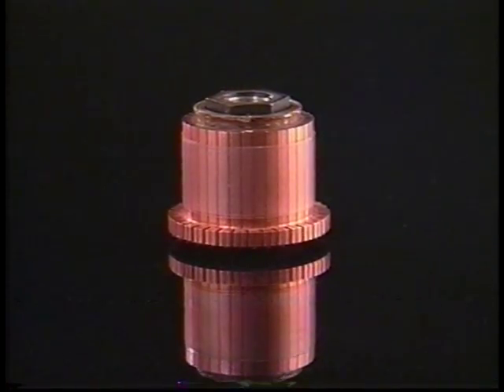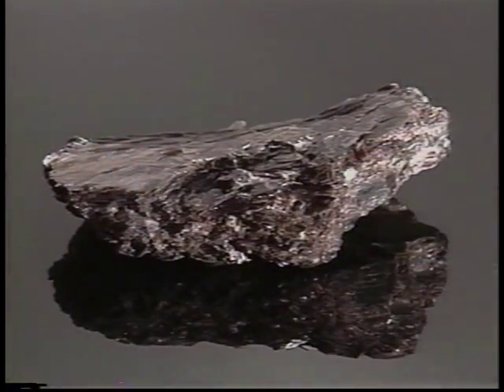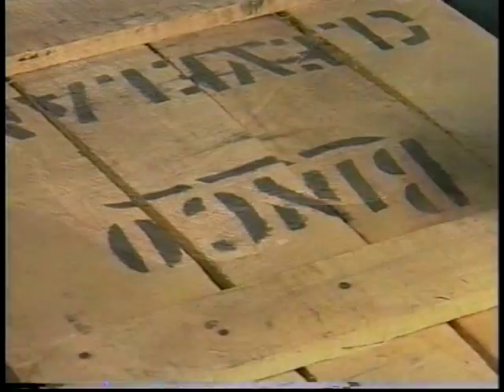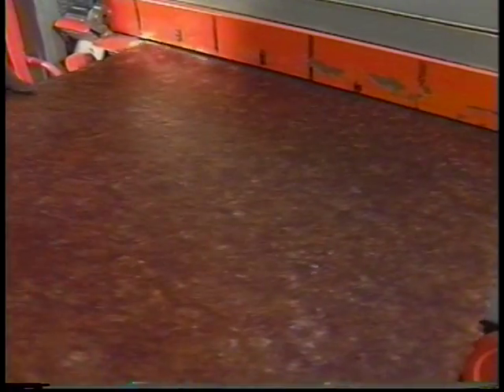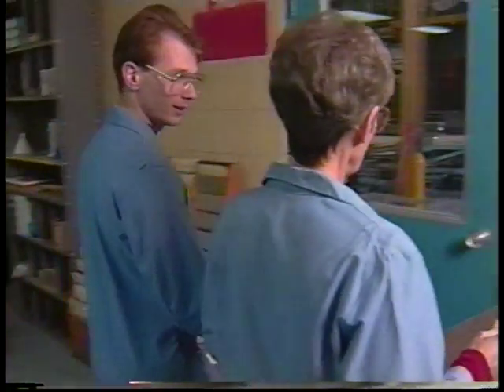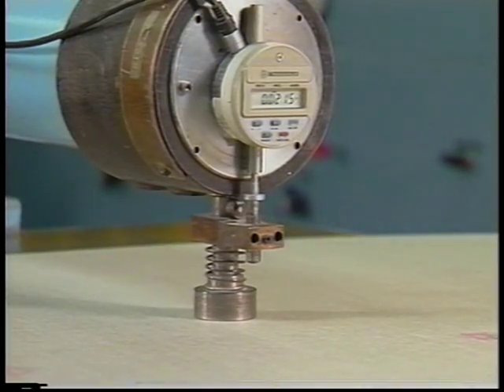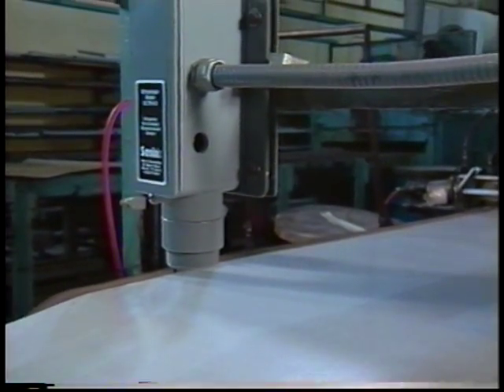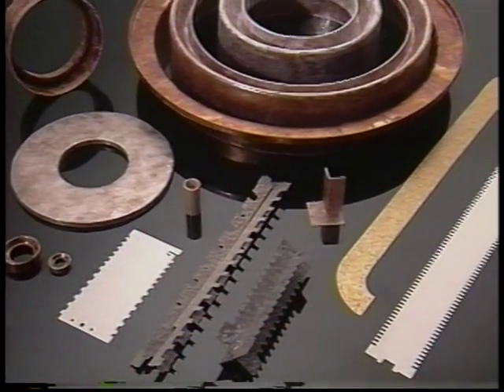VonRoll Cleveland, Ohio USA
VonRoll Cleveland, Ohio USA: Manufacturers of Mica Splittings Products, Mica Heater Plate, Rigid and Flexible Mica Sheets, Mica Commutator Segments, Mica Cones and Rings, Mica Tubes and Rods, Commutator Banding Tape, Surge Rope and Fabricated Mica Parts for the Electro-Mechanical Industries (i.e. Locomotives, DC Motors, Appliances, Utilities, Lifting Magnets and more)